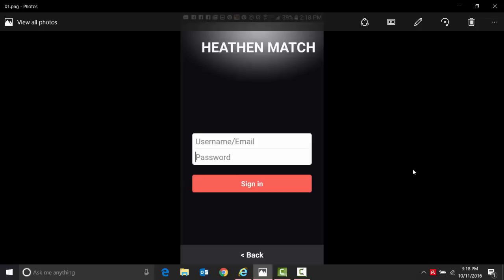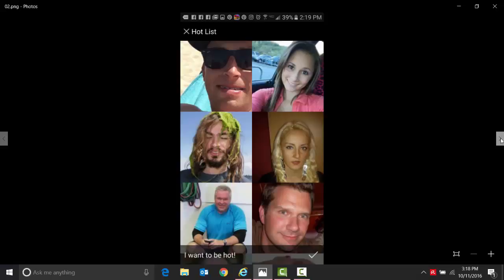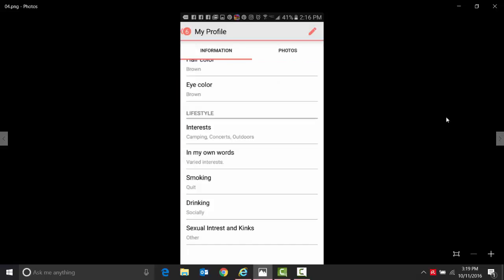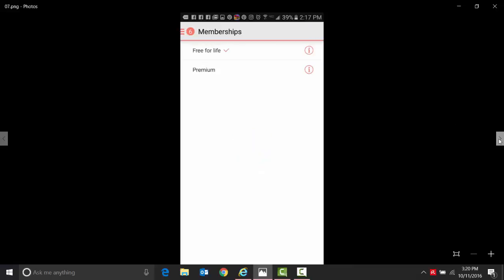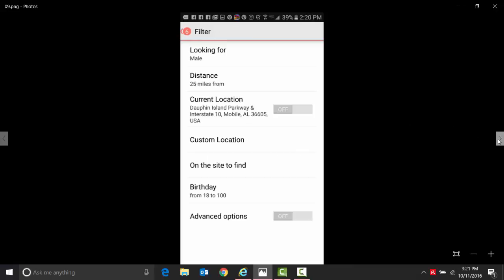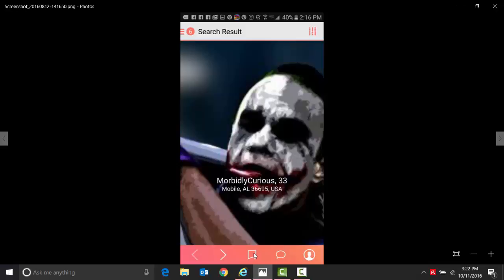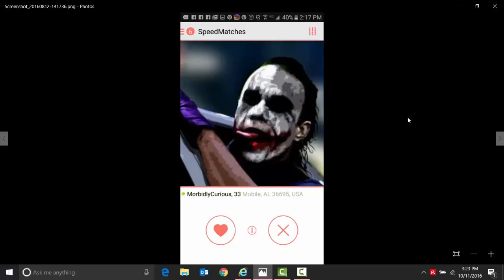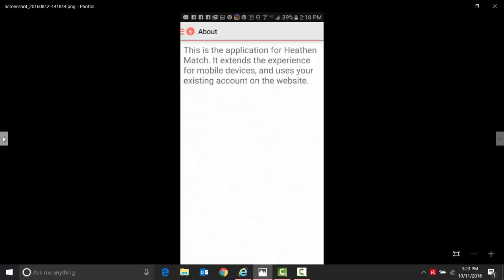Heathen Match - Android App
This snippet is to show you the Android App navigation and how it works